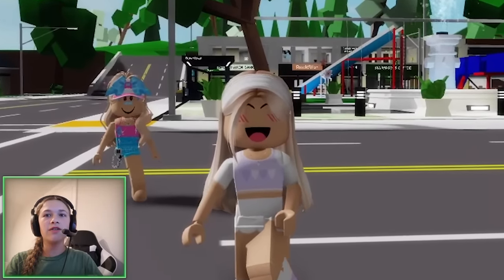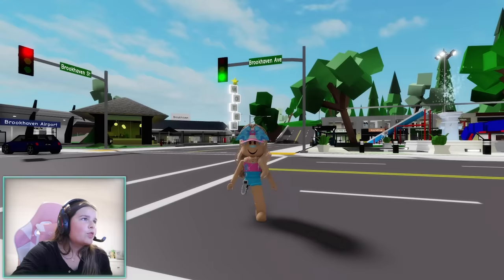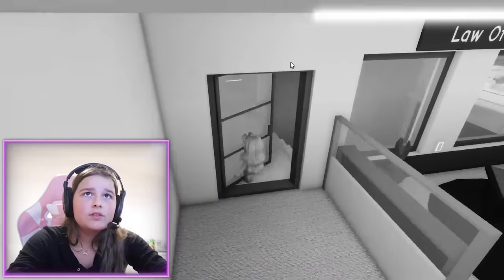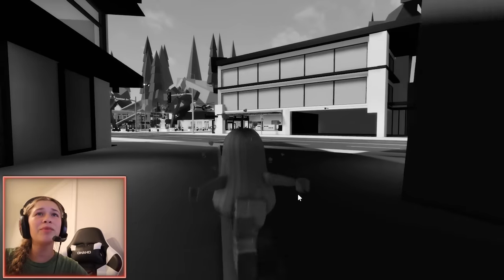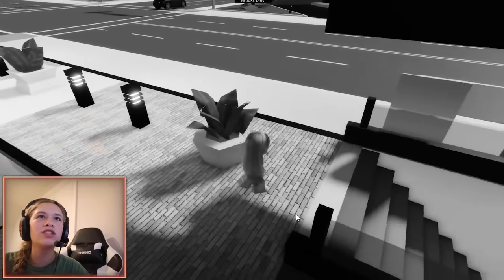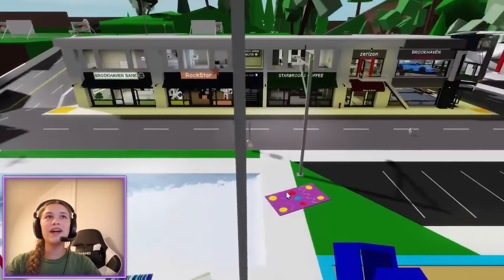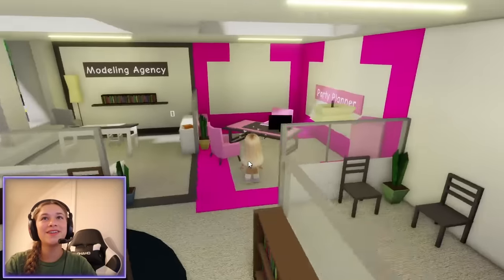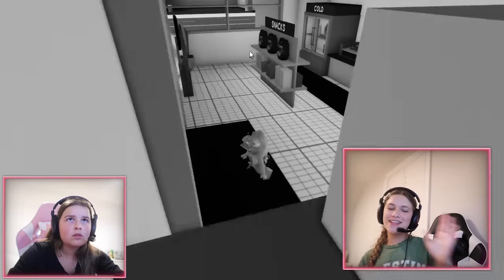HIDE AND SEEK IN BROOKHAVEN! *ONLY ONE COLOR*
HIDE AND SEEK IN BROOKHAVEN! *ONLY ONE COLOR* and it was very hard. You can only hide in one color, but Hide And Seek Brookhaven BUT ONLY ONE COLOR and Using Only ONE COLOR in HIDE & SEEK! (Brookhaven) is hard. You might be able to learn How to turn into a RICH BADDIE in Roblox Brookhaven NEW UPDATE! The game Roblox Color or Die with COLOR BLIND Guy was fun.

☆ SOCIAL MEDIA ☆
Our Instagrams ↓